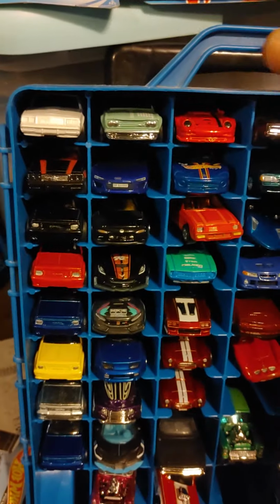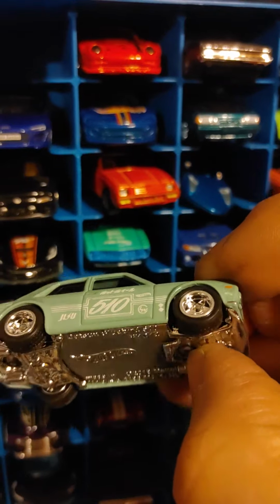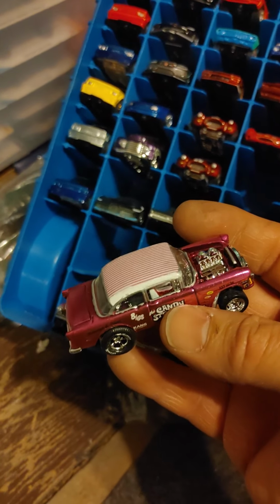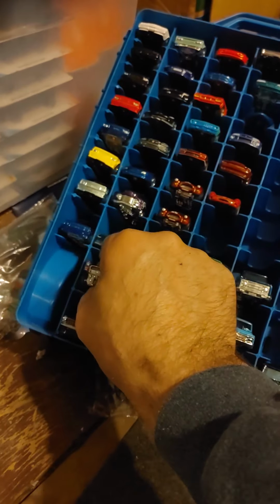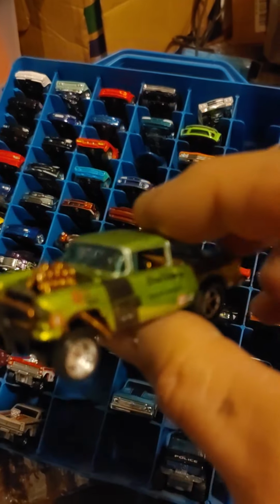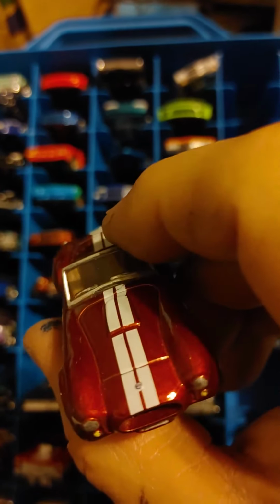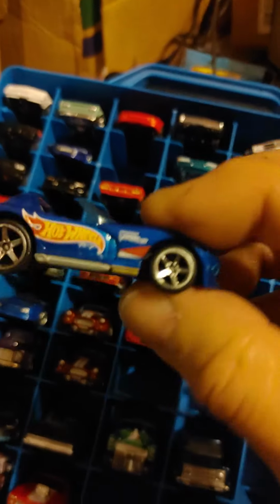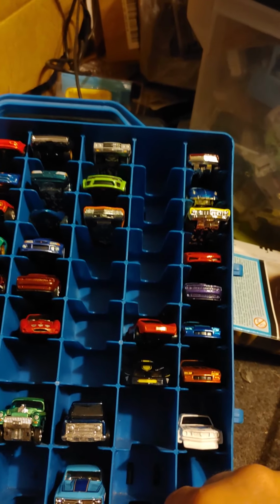Hot Wheels customs and wheel swapped car's.